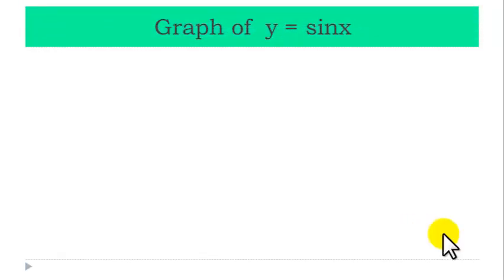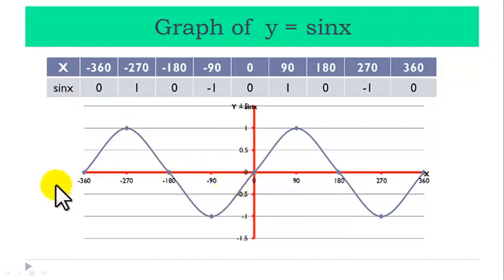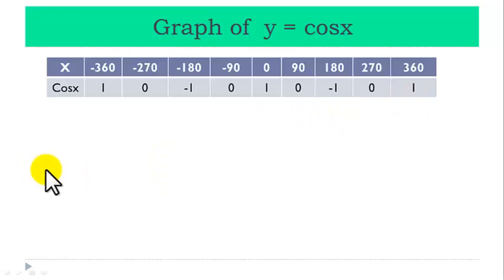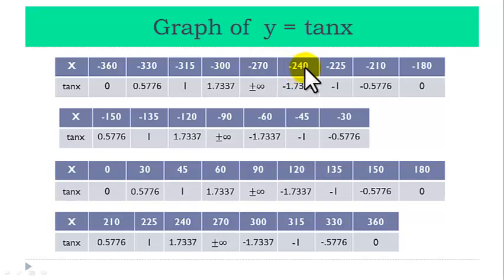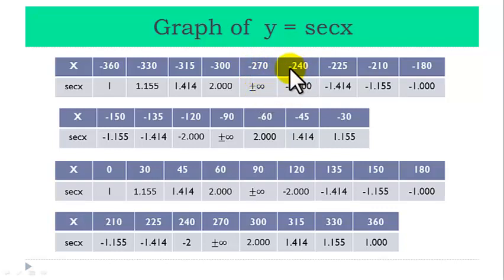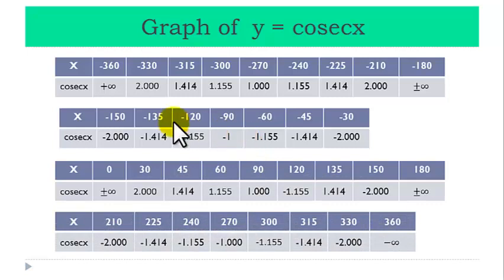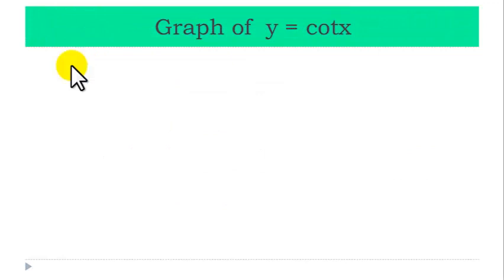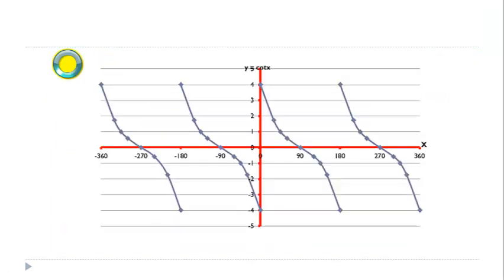Trigonometry: Lecture 3 - Graphs of Trigonometric Functions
This lecture deals with graphs of trigonometric functions:
Sine, Cosine, Tangent, Secant, Cosecant, and Cotangent